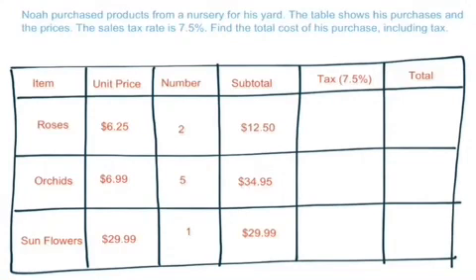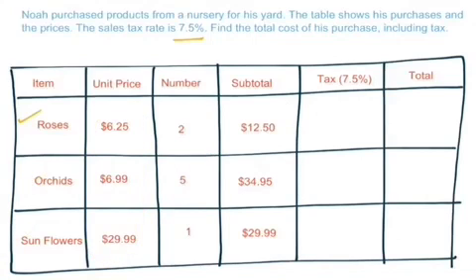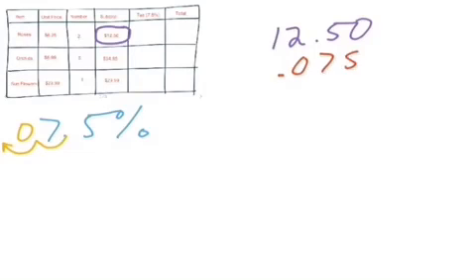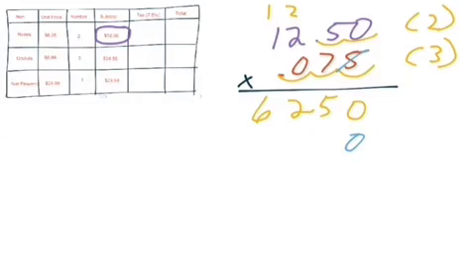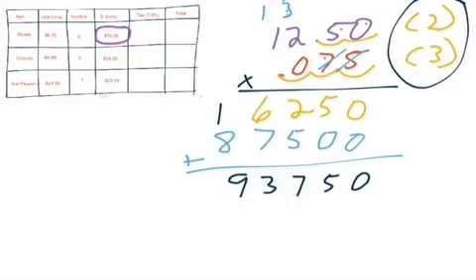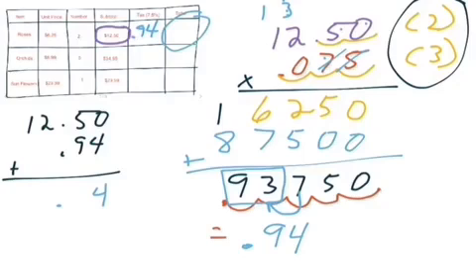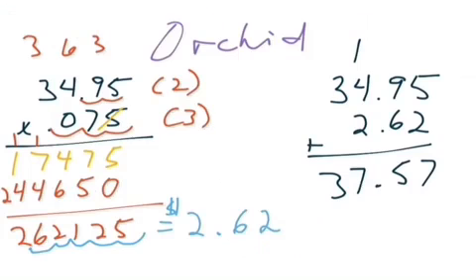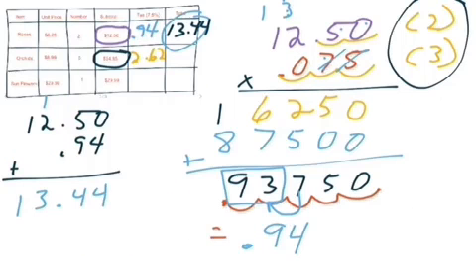Calculating Sales Tax